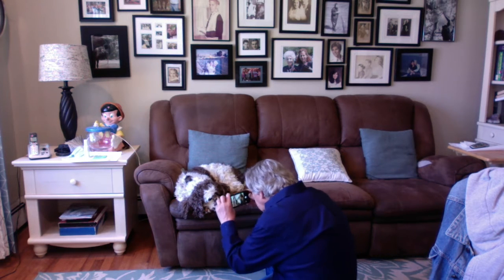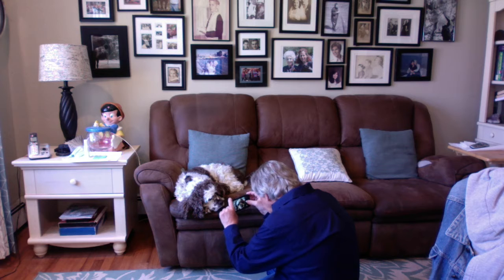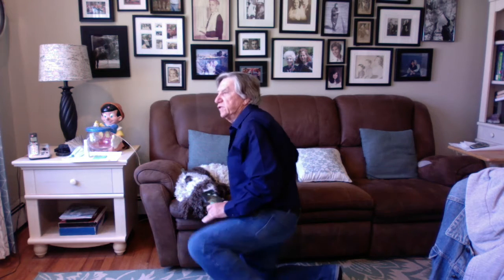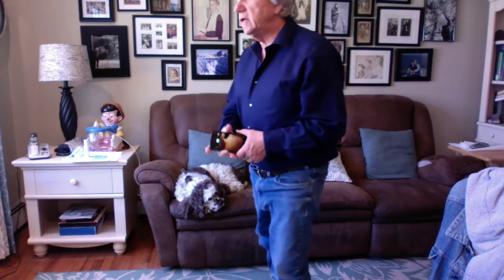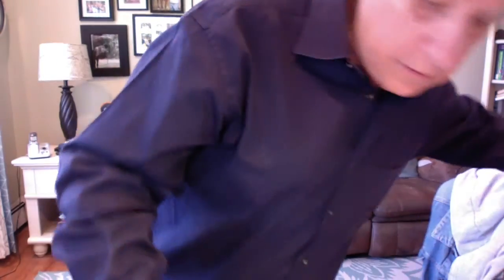Photo 1 May 4th